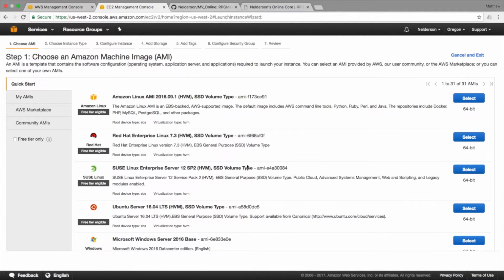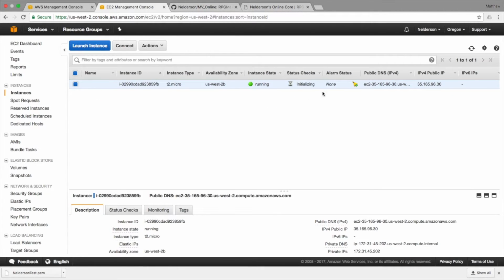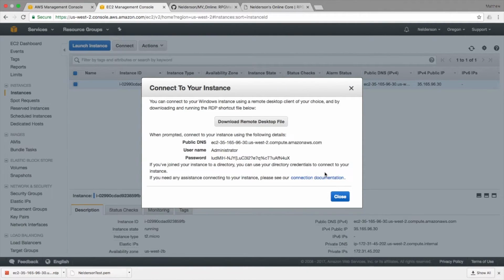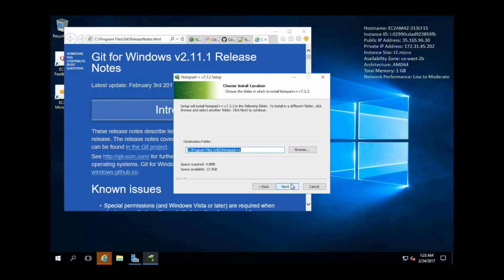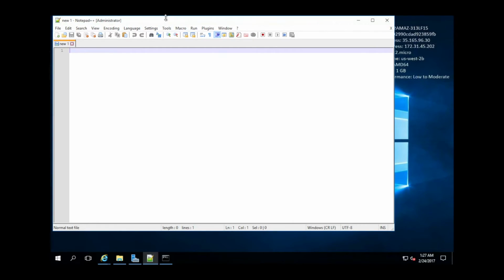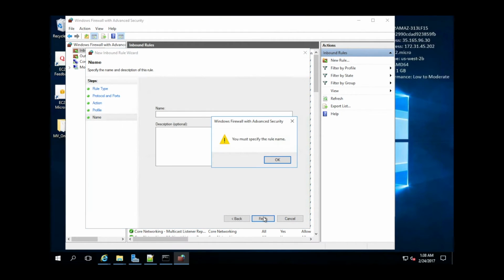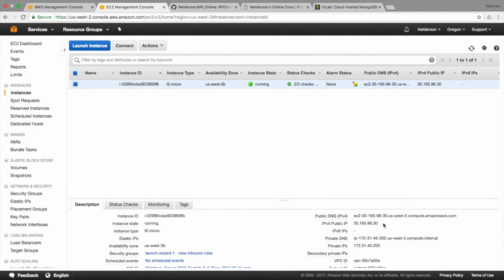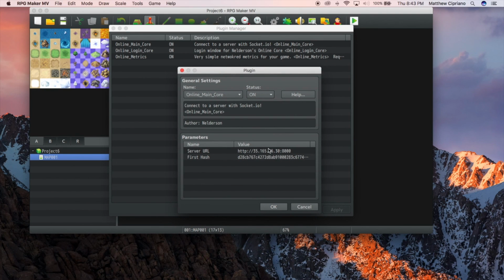MV Online with AWS Tutorial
This is a tutorial for using AWS with my RPGMaker MV Online System.  In this video we barely scratch the surface of AWS, but I setup and configure a Windows 2016 server instance for use with the online system.